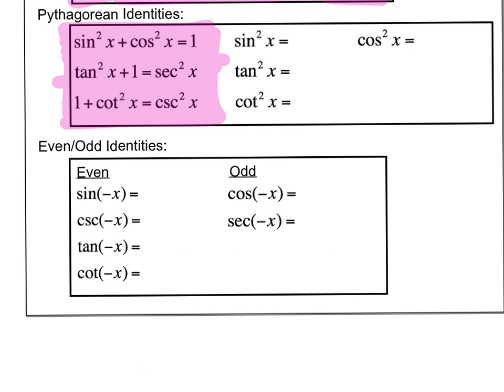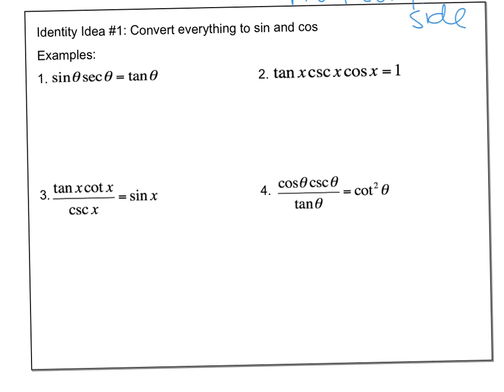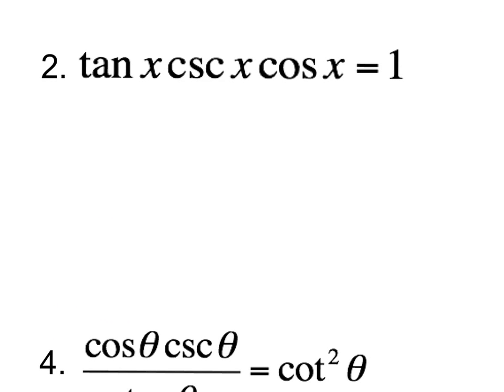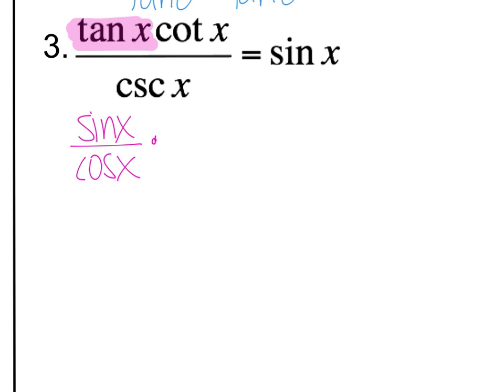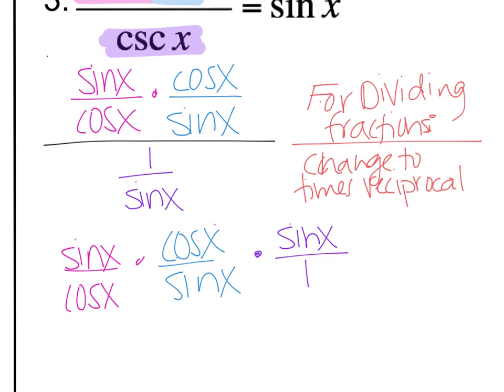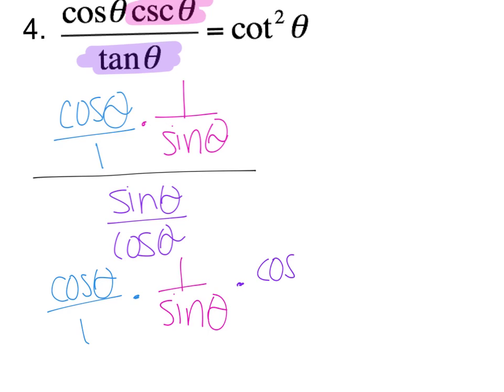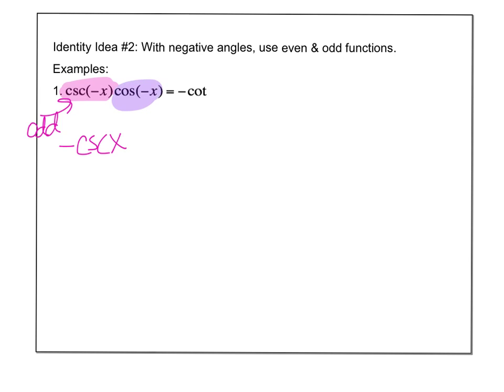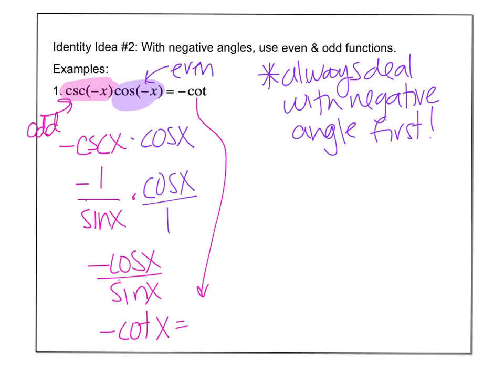6.1 (day 1) Trig Identities